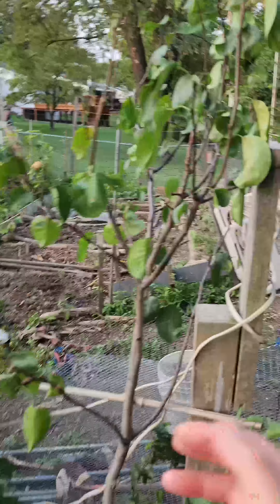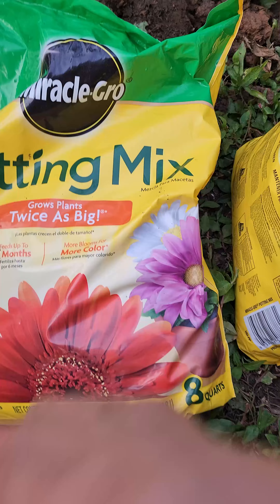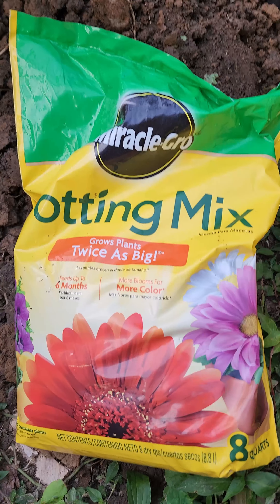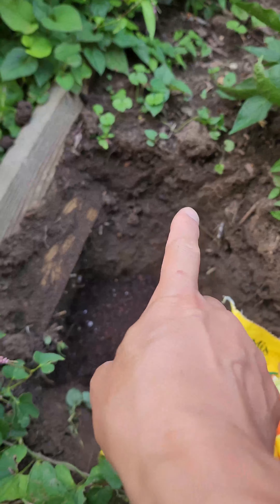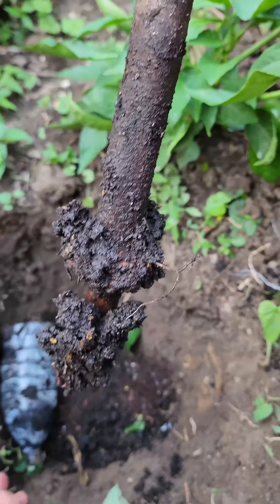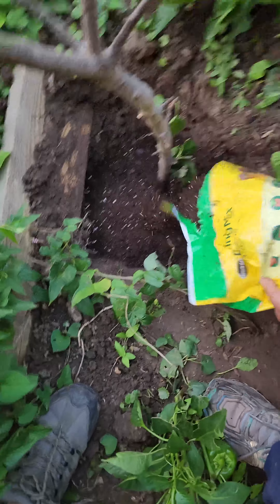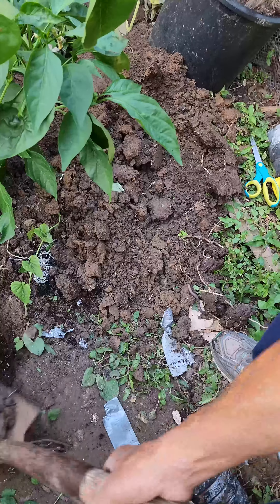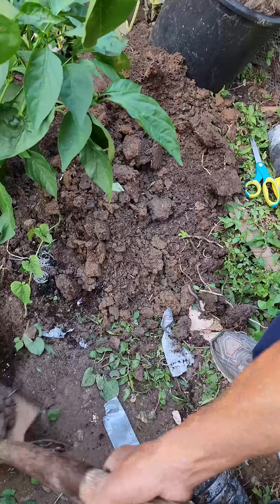Using Miracle Gro Potting Mix For Asian Pear Tree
My gardener uncle gave us a pruning of his amazing Asian pear tree and we were excited to plant it but first we need some quality soil.